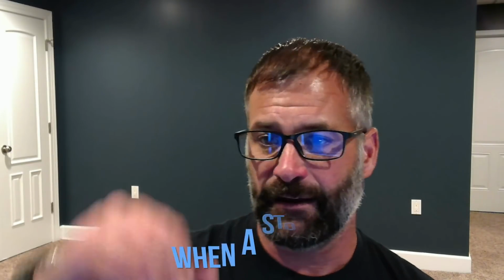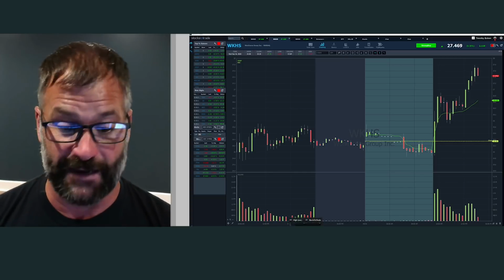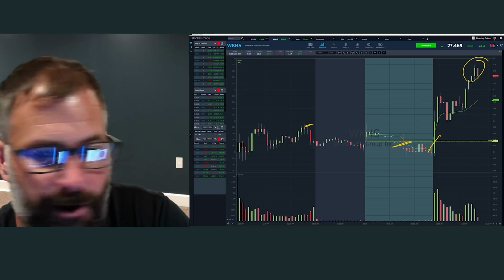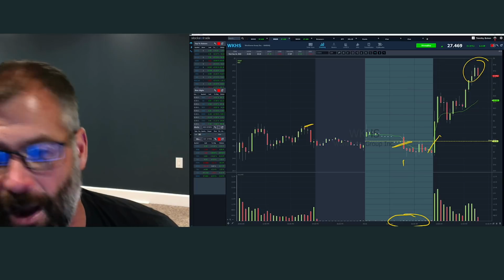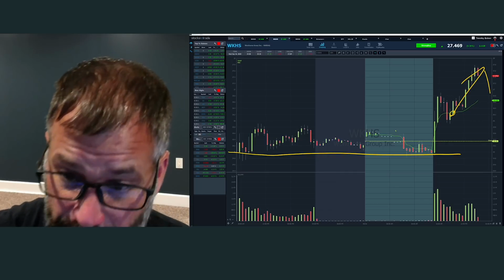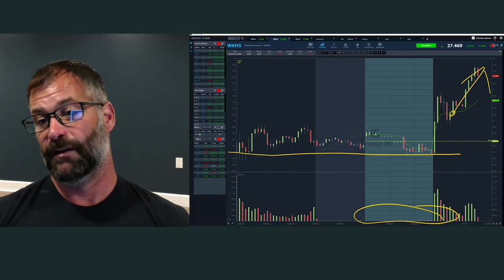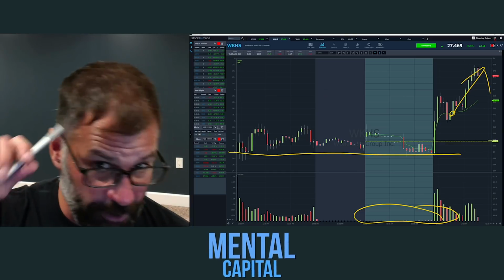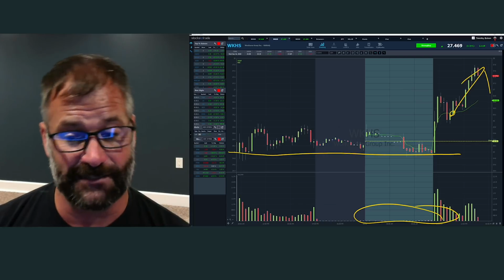Top Tips for Using Stop-Loss Orders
🔴 Want to learn more from Tim Bohen, check out SteadyTrade Team

One of the first rules in trading — especially with volatile stocks — is to manage your risk and keep your losses small. In this video, Tim Bohen talks about a technique that can help you from getting stopped out on trades that ultimately end up working. This is important — tune in!

Stop loss orders — how do you use them and what tricks can help you maximize them?

With volatile stocks, you don’t want to overstay. But these stocks can be choppy. That means you get stopped out ... only to see the stock reverse and the trade work out as you thought. So frustrating!

How can you avoid this mess? You have to set smarter stop levels.

First, you want to avoid all obvious stop-out points, basically when a stock goes red … That’s especially true on low-volume plays.

When you calculate entry and exit points, you need to keep these obvious stops in mind. Also, you want to properly size your position … Don’t size in too much.

Bohen has a great example in this video. Tune into to see how he breaks it down with Workhorse Group Inc. (NASDAQ: WKHS).

You must pay attention to volume when you set your stop losses. So avoid low-volume premarket levels. And try to avoid whole-dollar/half-dollar prices — a lot of traders set their stops there.

When you’re dealing with highly volatile stocks, you have put more thought into your trading plan. If you just pick a stop, you risk getting booted out of the trade and missing it altogether.

You want to build your account, get over the PDT, and work toward your goals, right?

If you constantly get stopped out, you can get frustrated. And that can drain your energy and confidence. Or it might cause you to overtrade or revenge trade. Avoid that at all costs!

The snowball effect can be detrimental to your account and your mentality. So plan ahead. Prepare. Use these tips to help you stay focused and maximize your consistency.